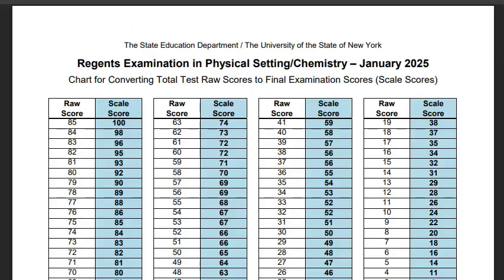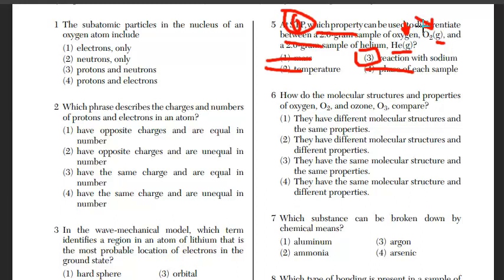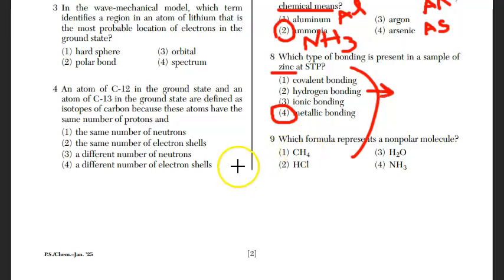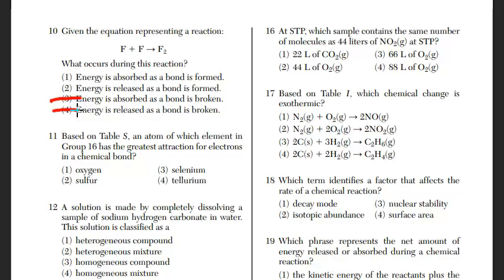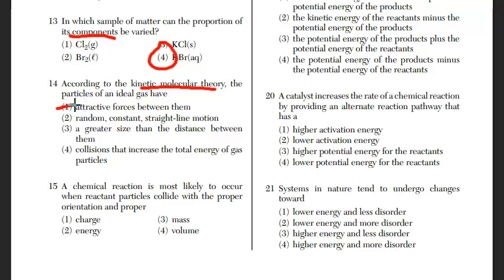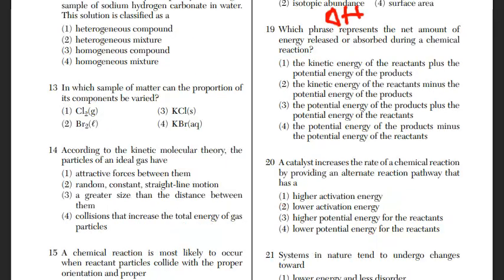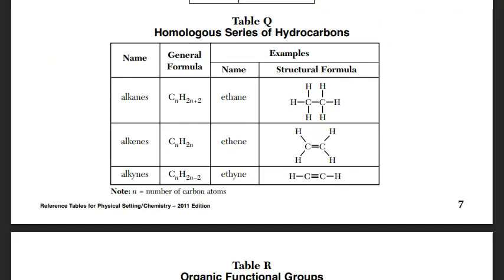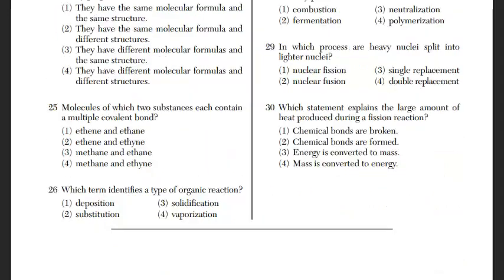Pass Chemistry Regents Exam with This January 2025 Regents Part A Walkthrough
You have to know your definitions and facts about chemistry besides calculating answers for this test. Here we start with the definitions and facts which Part A of the NYS Chemistry Regents exam is all about.
Check out chemcoachcentral.square.site for all you need to know in a pdf. Click on Learning Chemistry at the site and scroll down to find it. Good luck!